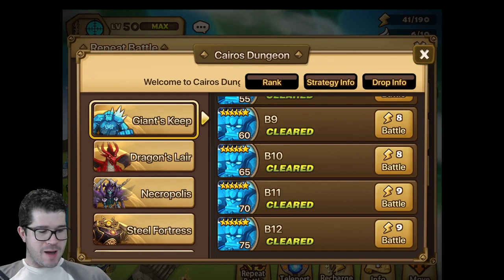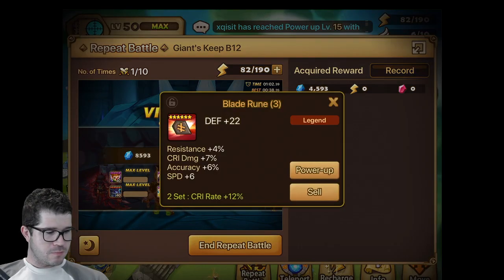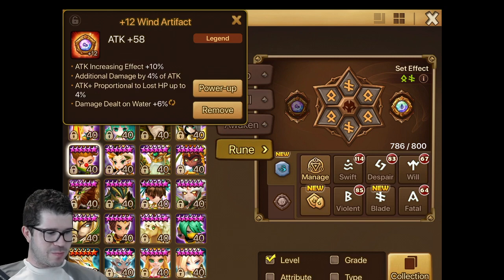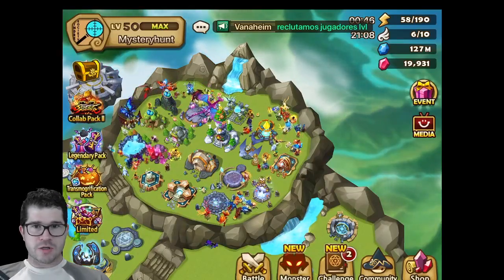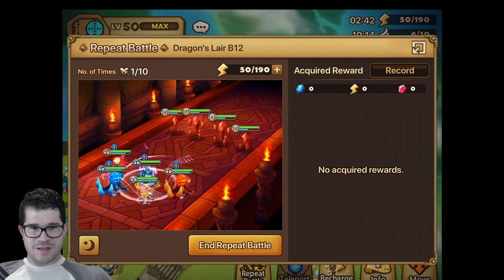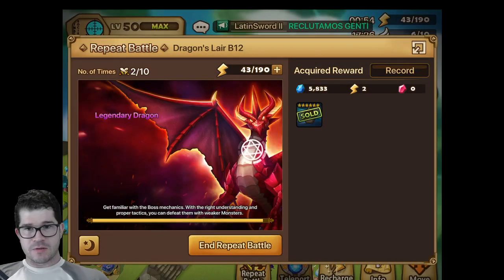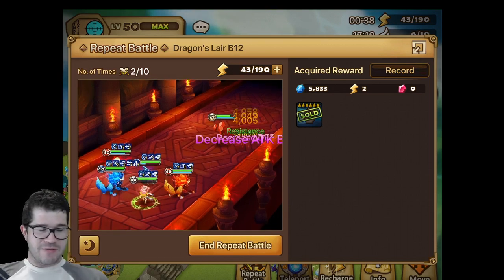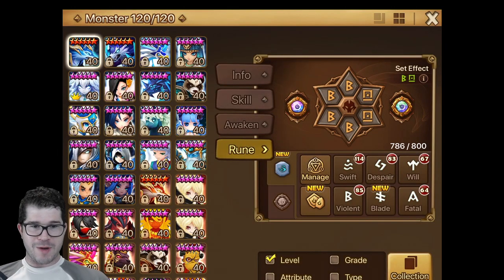GIANTS + DRAGONS AUTO FARM! (My Teams) in SUMMONERS WAR!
Batmen Shoutout!  Rick G., Travis M., LordxDork, and N.Egg!